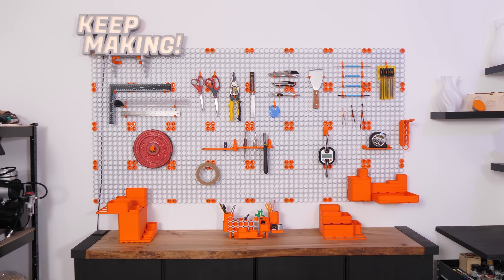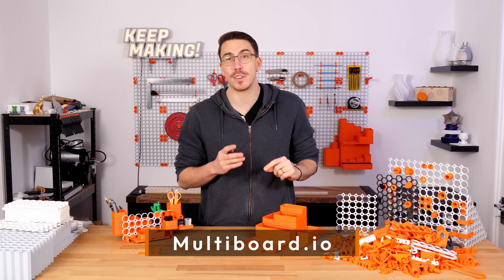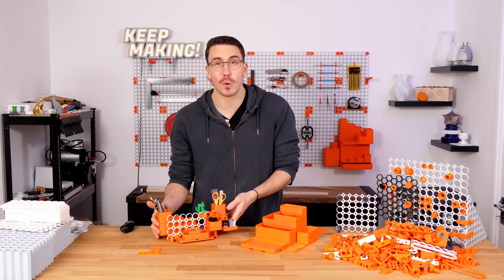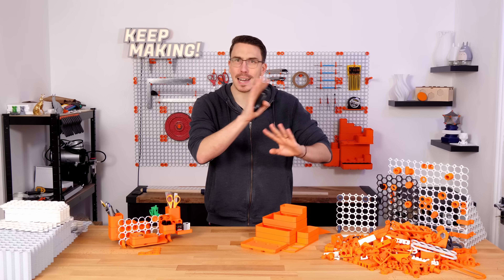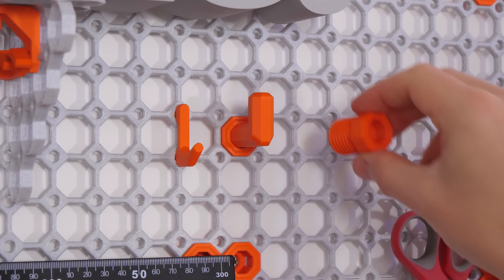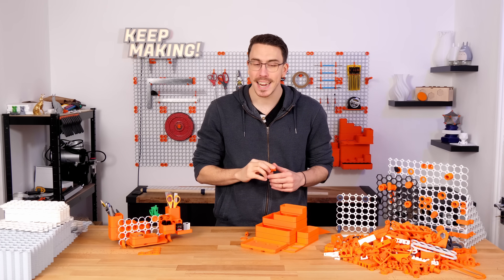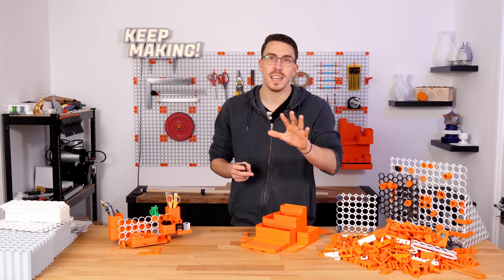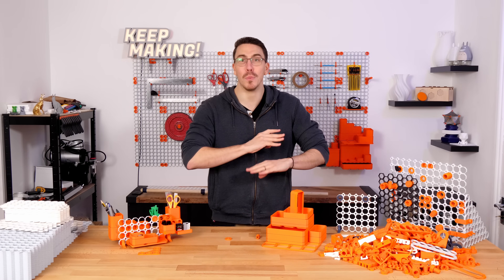Multiboard: Free 3D Printed Fusion Of Everything!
The "all-in-one" 3D printable storage system, ingeniously merging pegboard holes, honeycomb wall snaps, threads and nuts, shelves, brackets, and Gridfinity-style boxes. This blend offers an organization system that is not only versatile but also boasts a remarkable weight capacity and is cross-compatible with various systems.